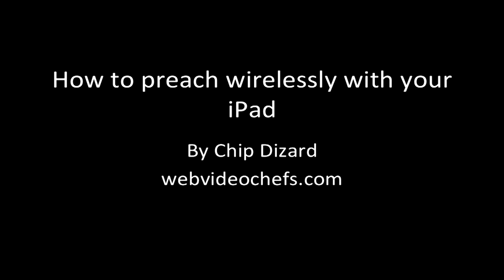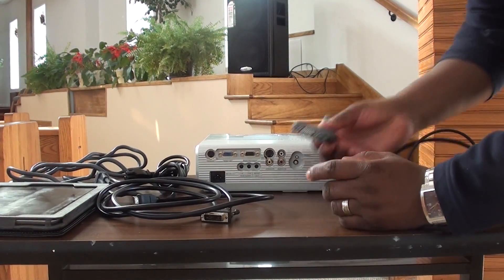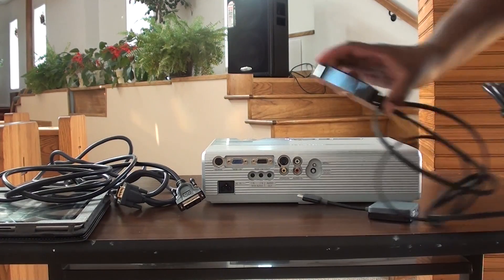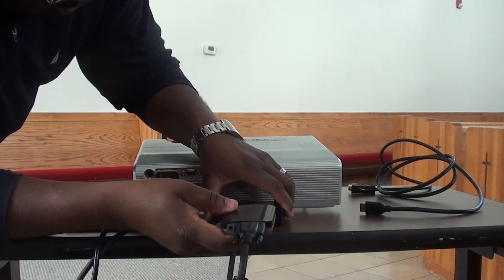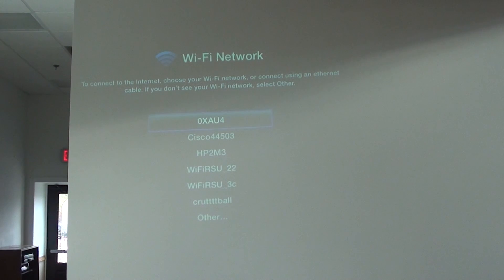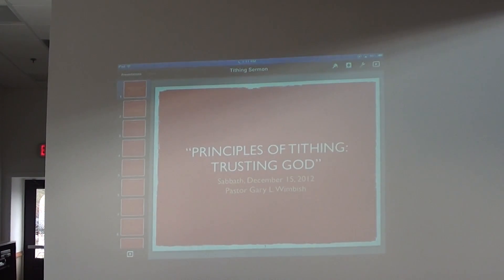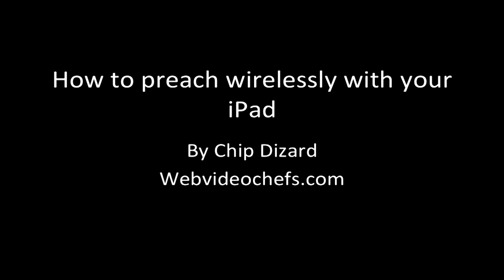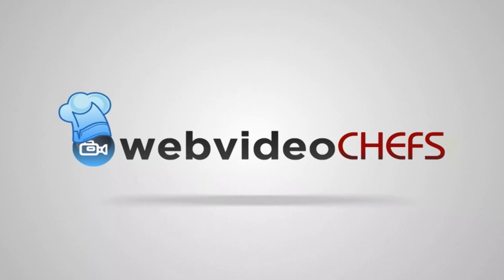How to Preach Wirelessly with an iPad using Keynote/ Apple TV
In this tutorial I show the steps and the set up to preach wirelessly from your iPad using Keynote.

You need :
Apple TV

Adapter if you don't have a HDMI input on the back of your project you need to purchase or a cheaper one on google:

Wireless connection

iPad 2 or higher

iPhone 4 or higher

Projector